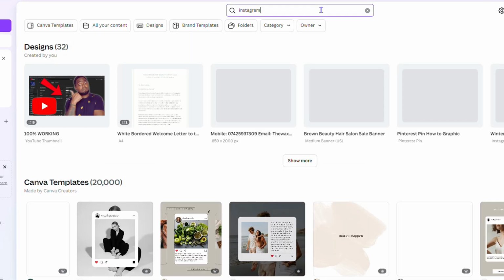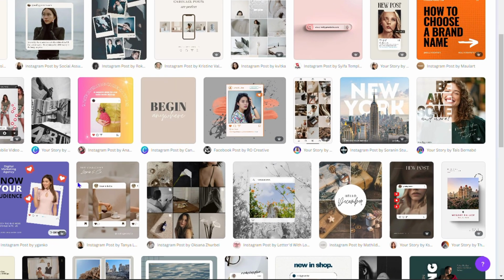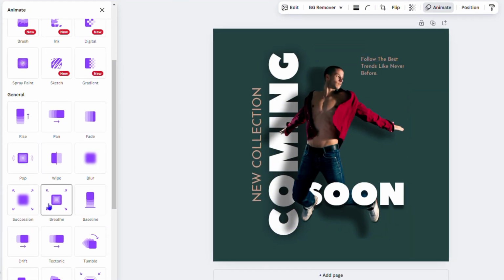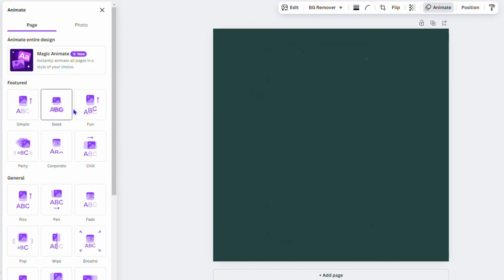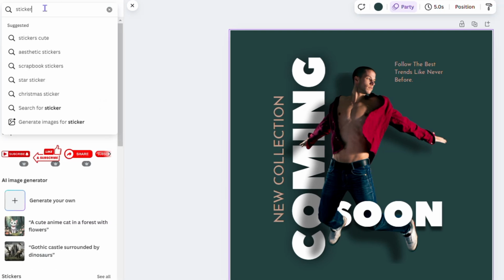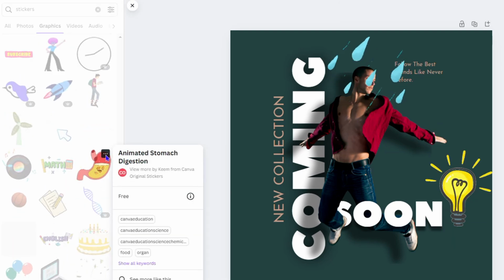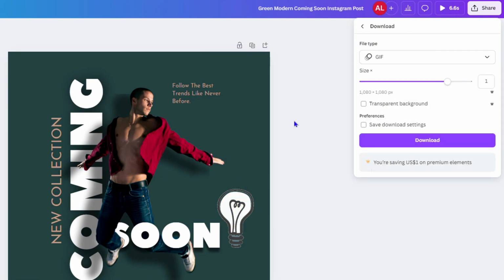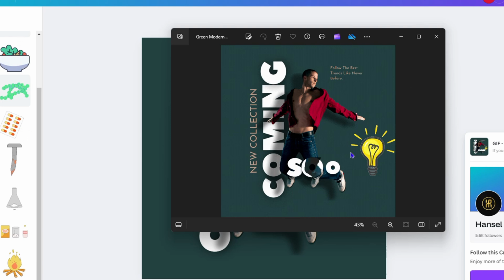How to Animate in Canva like a PRO!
Unlock the secrets to creating stunning animations in Canva! In this video, we'll take you by the hand and show you how to animate like a pro, even if you have no prior experience. From the basics of animation to advanced techniques, we'll cover it all. You'll learn how to create engaging motion graphics, kinetic typography, and more, all within the comfort of Canva's user-friendly interface. Whether you're a marketer, entrepreneur, or social media influencer, this video is perfect for anyone looking to elevate their visual content game. So, what are you waiting for? Let's dive in and start animating like a pro in Canva!